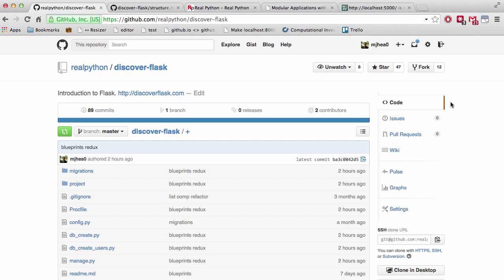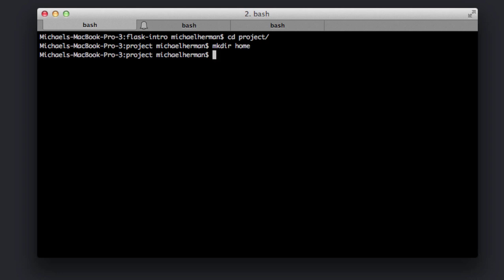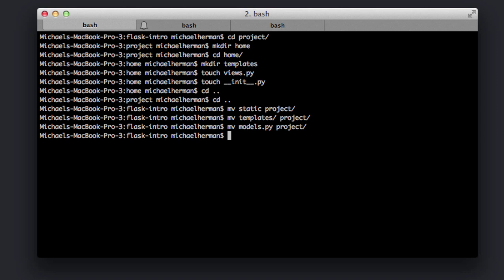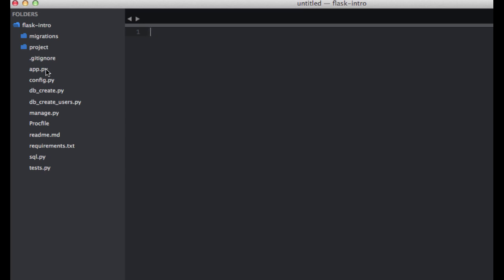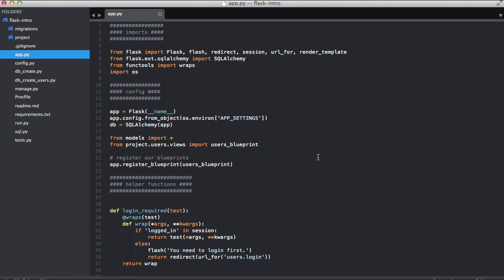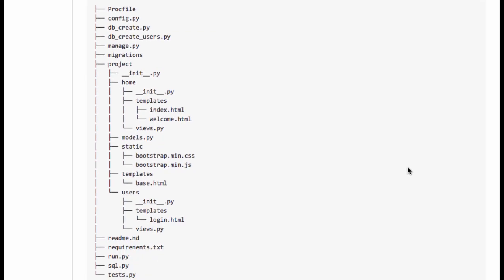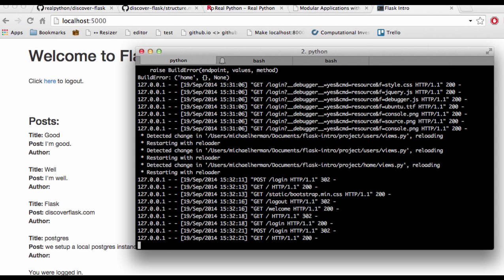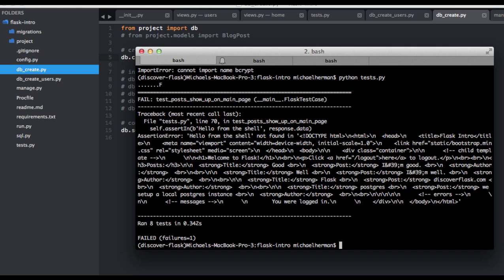Discover Flask, Part 20 - Blueprints Redux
Today we'll continue defining our app's blueprints.

(consider purchasing to help support these free, open source videos)